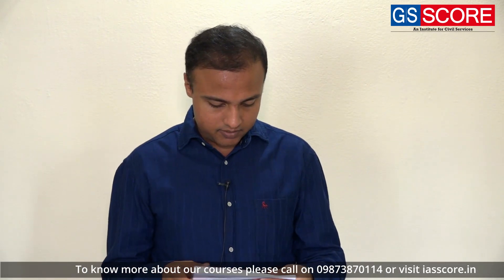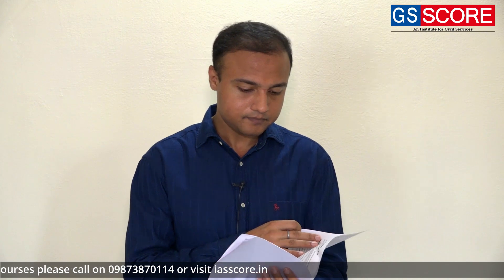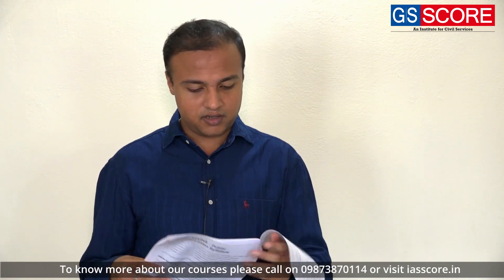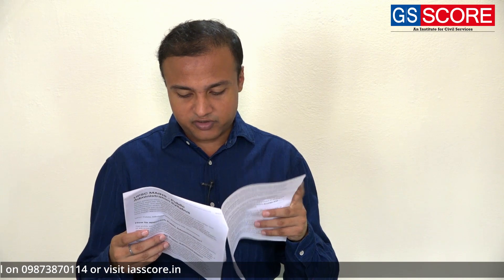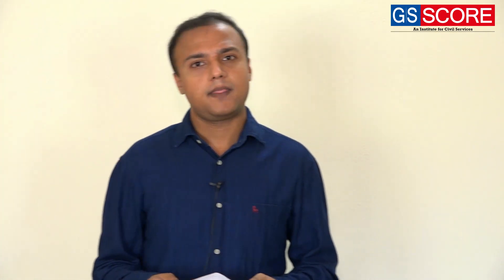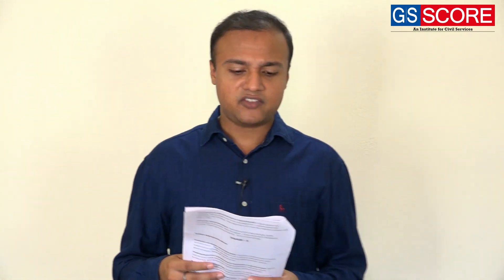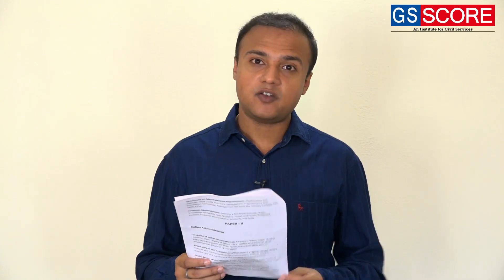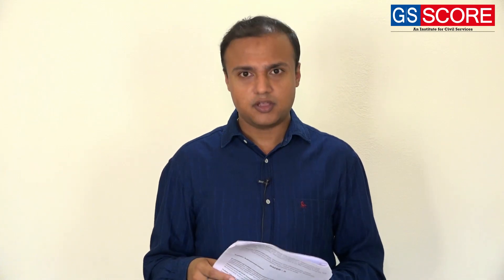DIPANKAR CHOUDHARY | RANK 42 | CSE 2019 | PUBLIC ADMINISTRATION STRATEGY & BOOKLIST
GS SCORE is one of the leading institutes for the IAS exam, which holds incredible accounts of successful candidates in past few years through its regular classroom and online program. We are committed to providing quality teaching for the students who are preparing for the UPSC Civil Services Examination 2022.

GS SCORE Foundation Courses:-

GS SCORE TEST SERIES:-